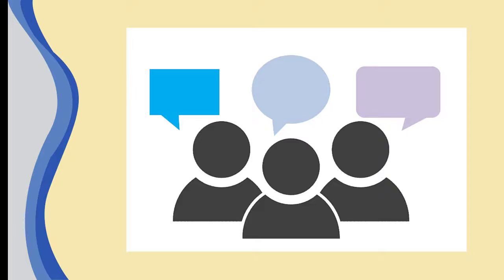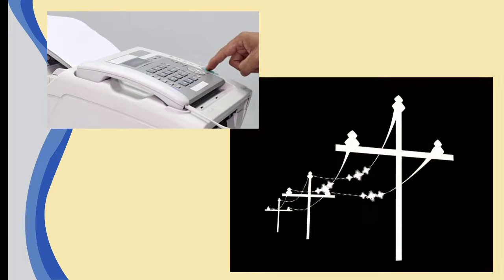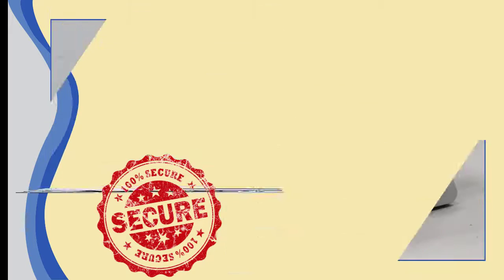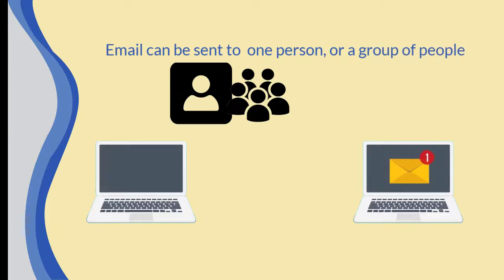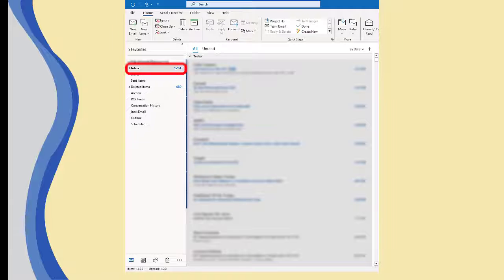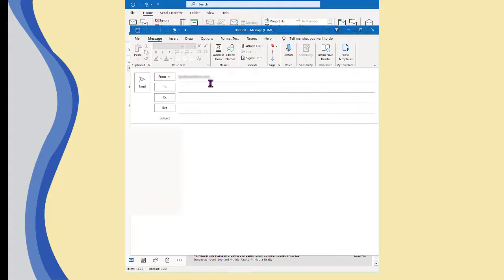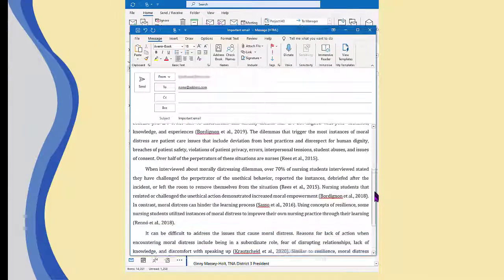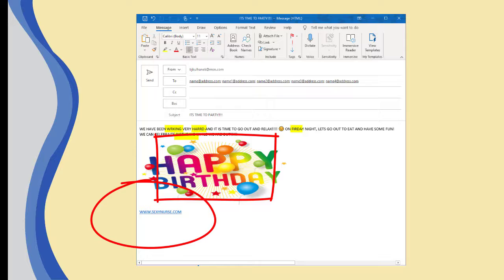01_Telecommunication Tools